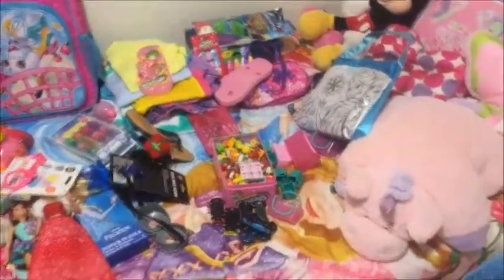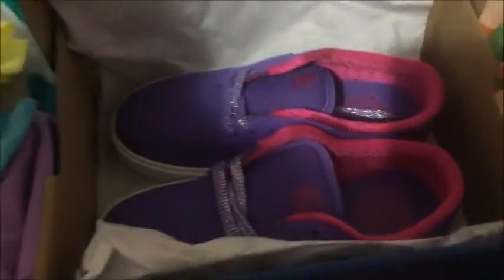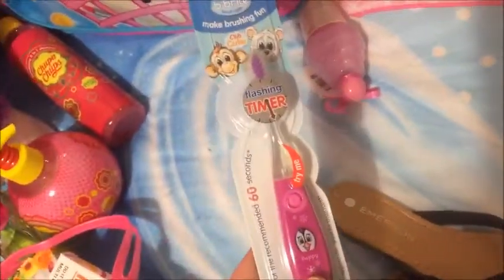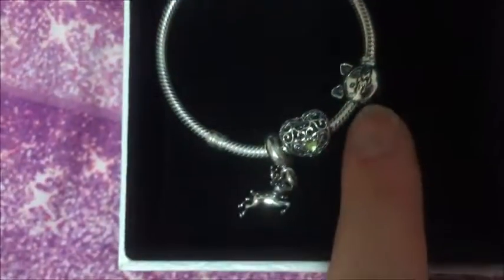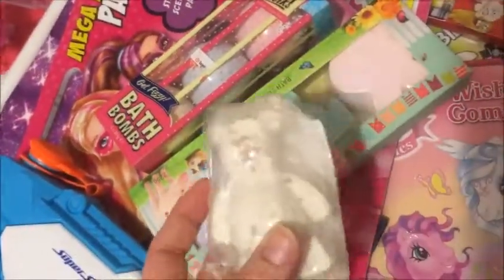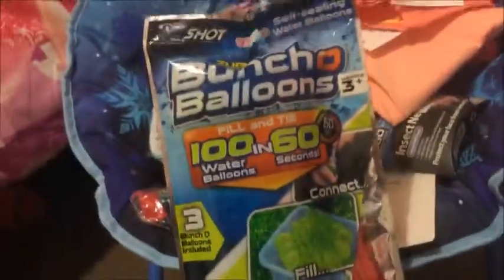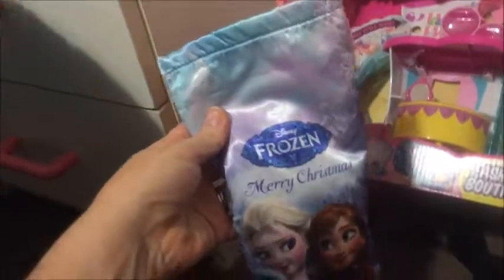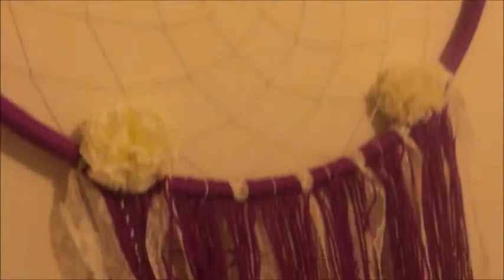♡ What Mia got for Christmas 2015 | Missmellyful